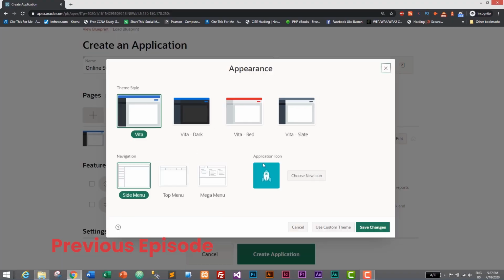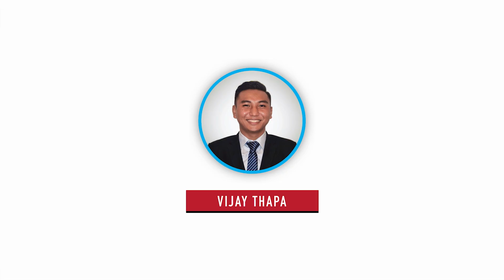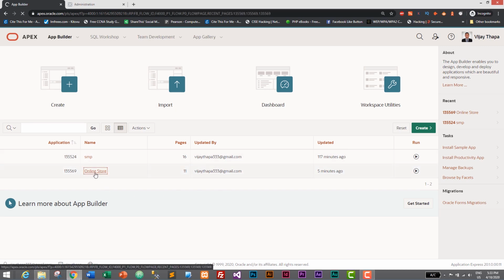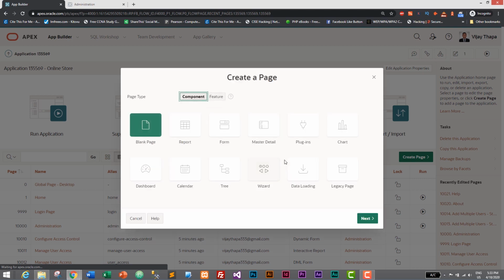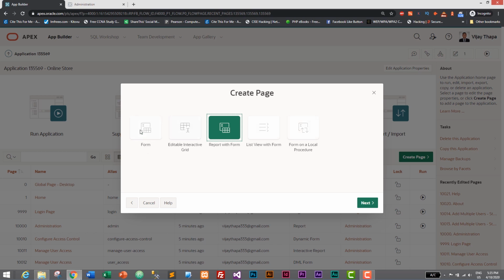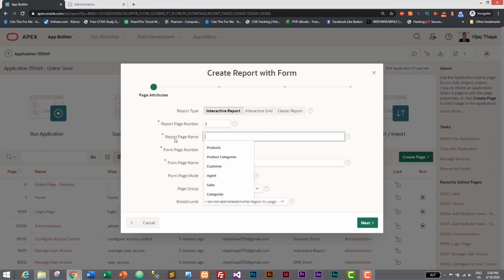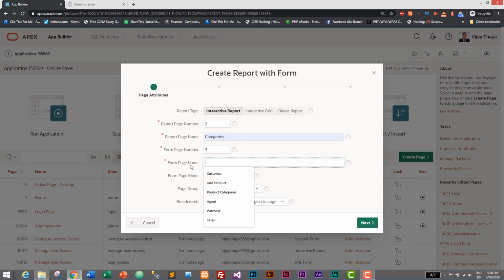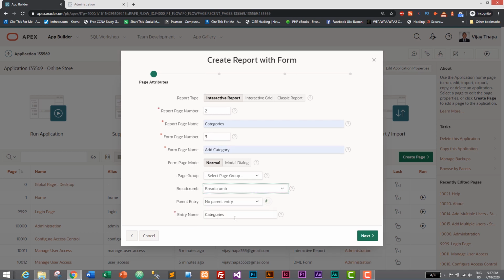6. How to Create Form with Report in Oracle Apex? [ Category Module ]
In this tutorial, you will learn to create Form with Report in Oracle Apex.

This is the 6th episode of our tutorial series on "Web App with Oracle Apex" and here you will learn to add functionality to Insert new data, Update or Delete existing data and display or filter the available data in database using Oracle Apex, Low Code Environment.

Form is the area where you can input the details and save in the database. Form is also used on Updating data where recent data will also be previewed.

Report is the section where the data inserted in database will be displayed in tabular form. And they can be updated or filtered or searched from this area.